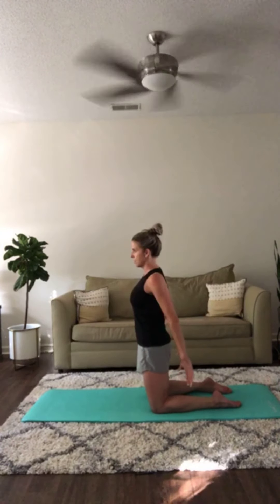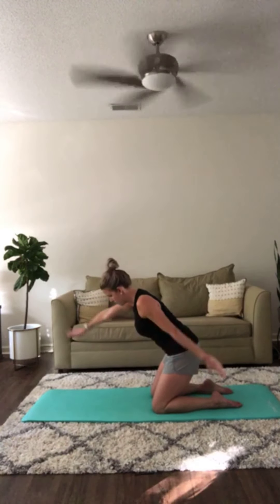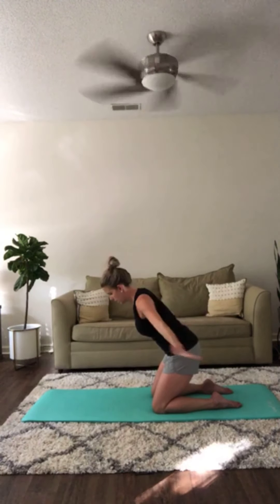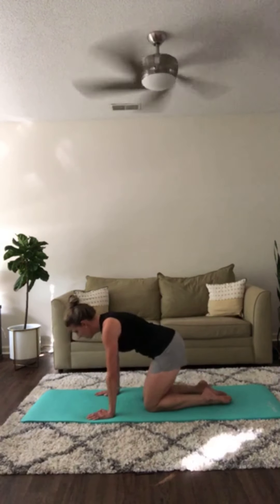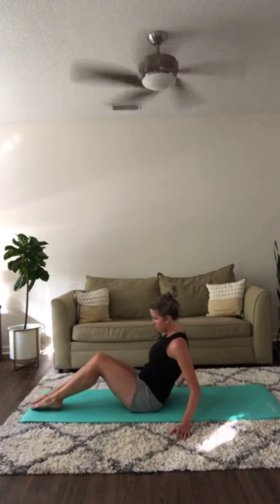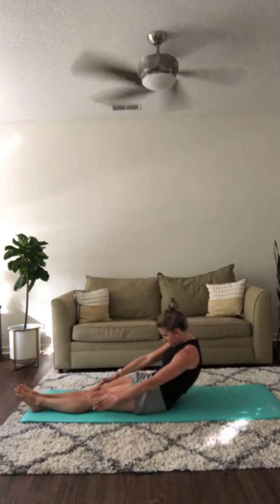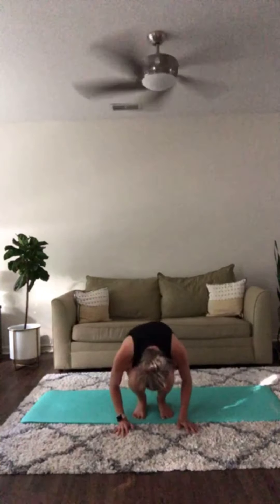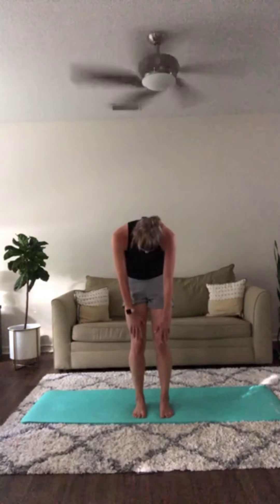30 min express mat